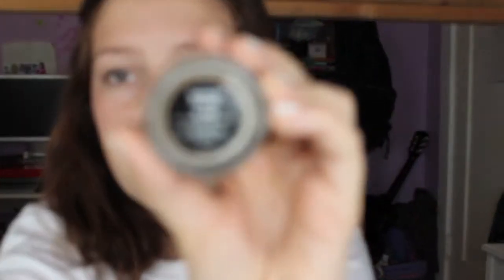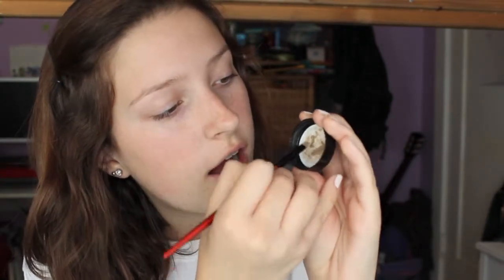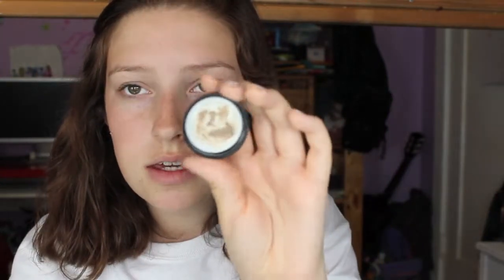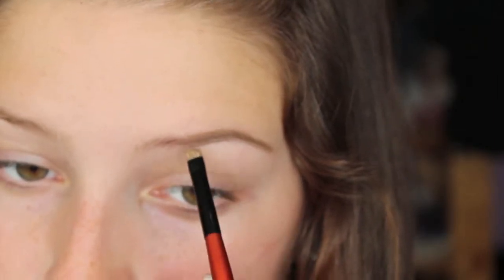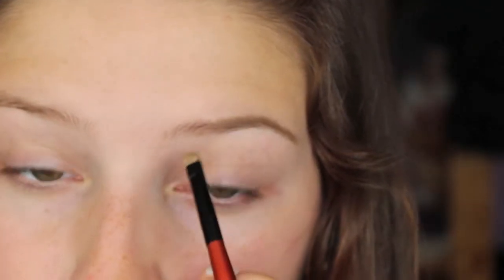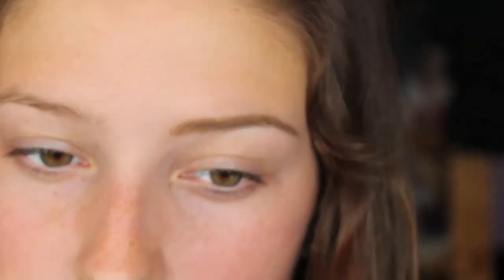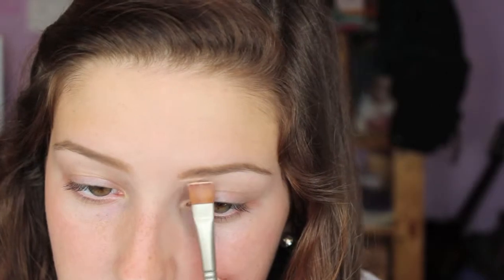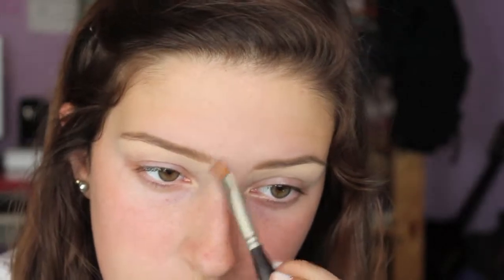Brow Routine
Products I Used:
- Anastasia Brow Pomade In Blonde
- Great Lash Clear Mascara
 . Thats It ! Hope You Guys Enjoy .